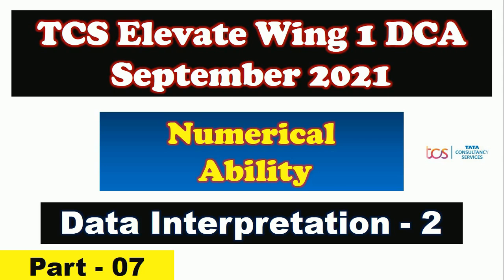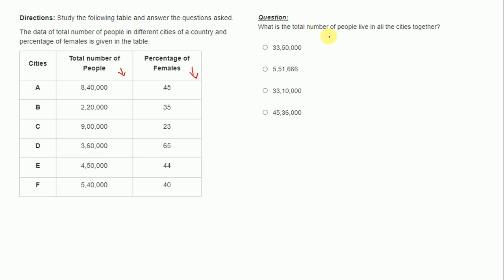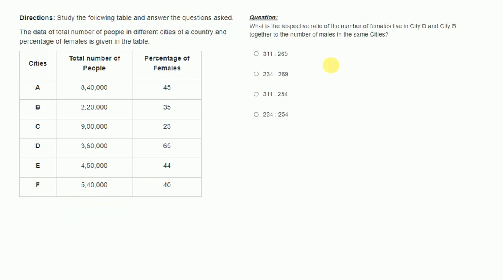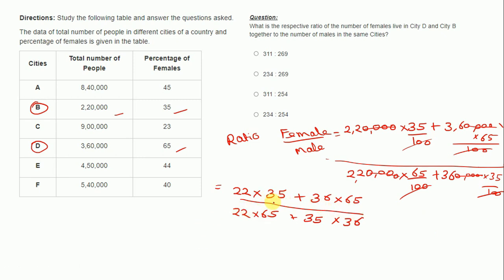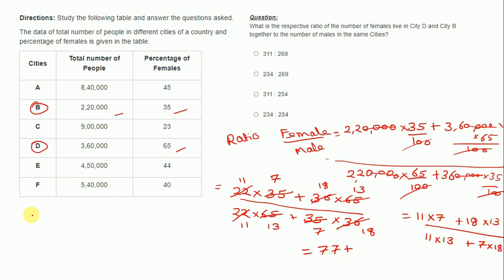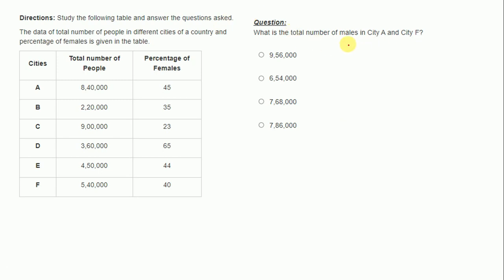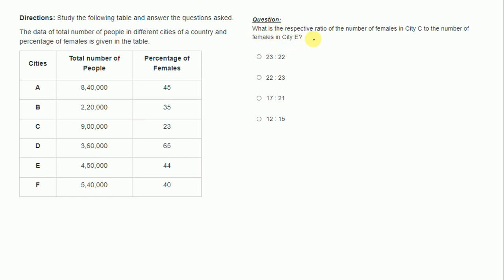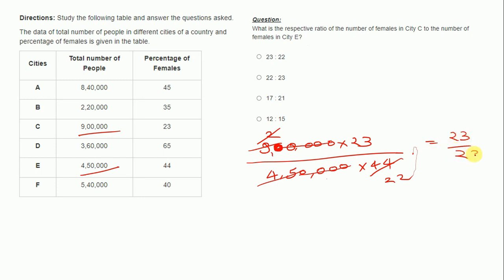Numerical Ability for SEP DCA | Part -7 | TCS DCA 2021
Numerical Ability for SEP DCA
TCS elevate wing 1 preparation
TCS DCA 2021